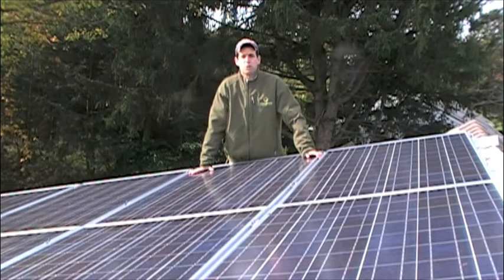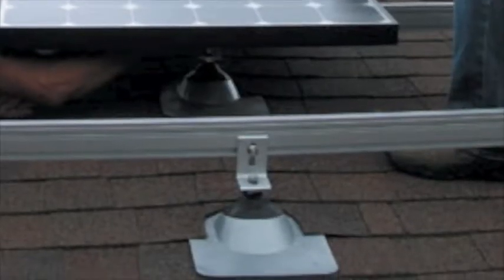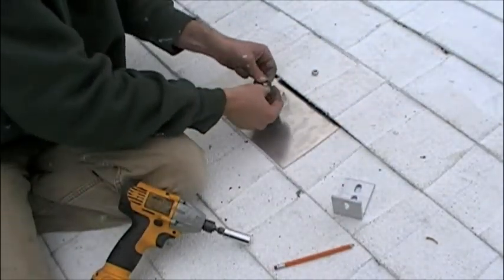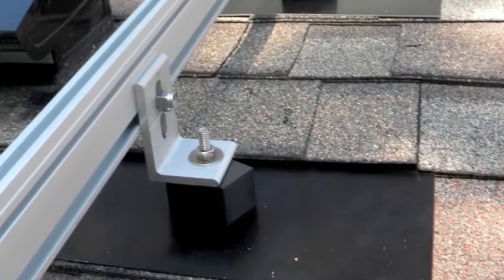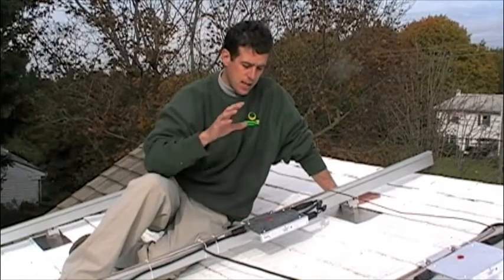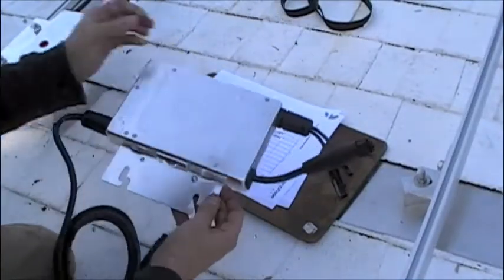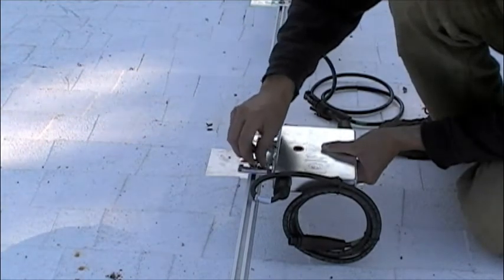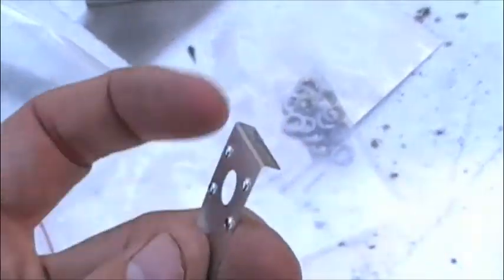Part 1 New Jersey PV Solar Installation of a Enphase Energy Micro Inverter Sharp Unirac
Incentives, rebates and tax credits.  No better time in the history of New Jersey to install PV solar on your home.  Don't let this opportunity pass you by.